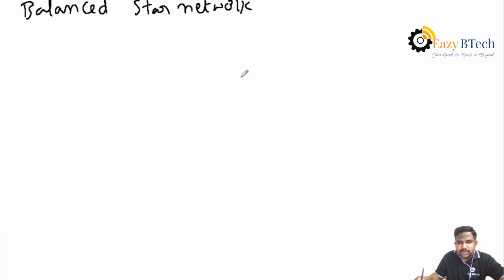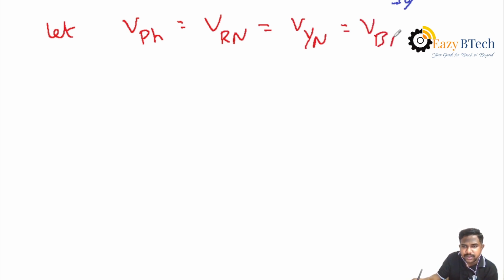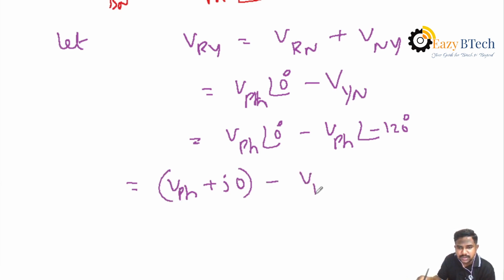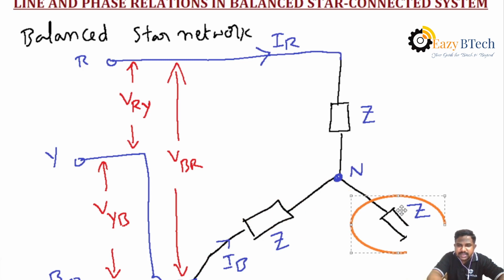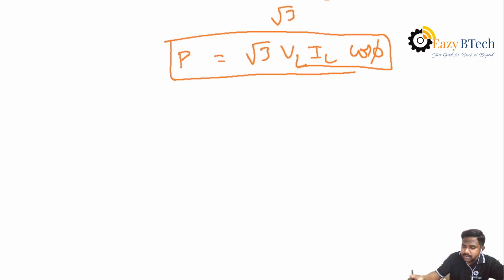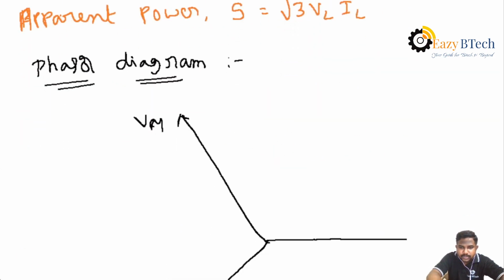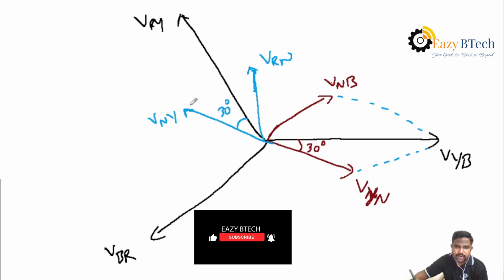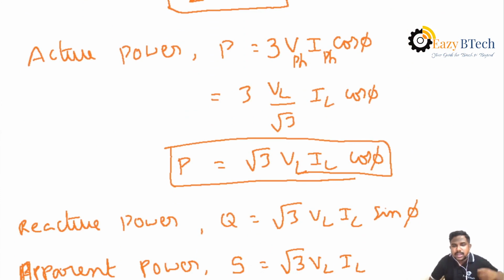LINE AND PHASE RELATIONS IN BALANCED STAR SYSTEM || LECTURE 29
LINE AND PHASE RELATIONS IN BALANCED STAR SYSTEM